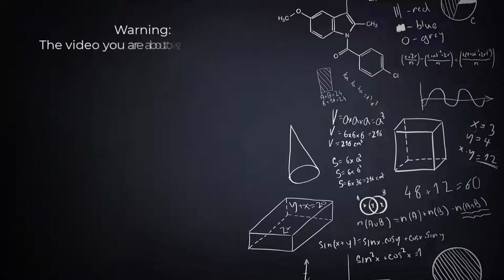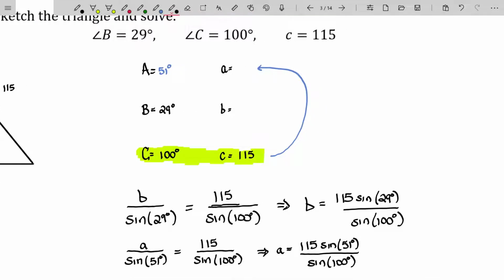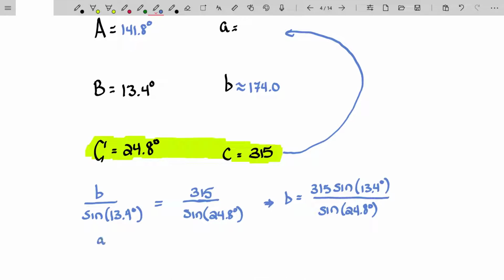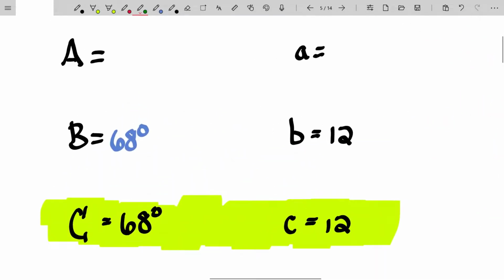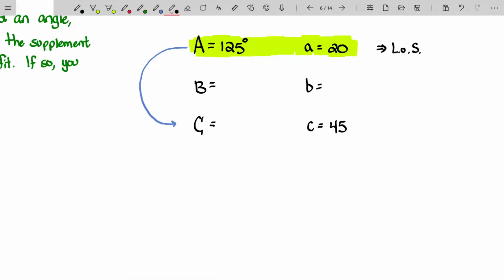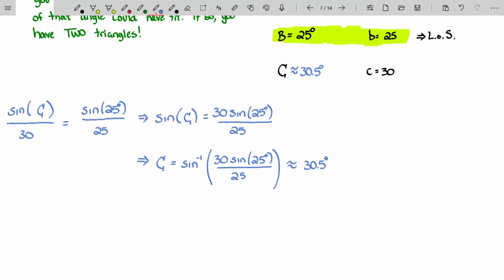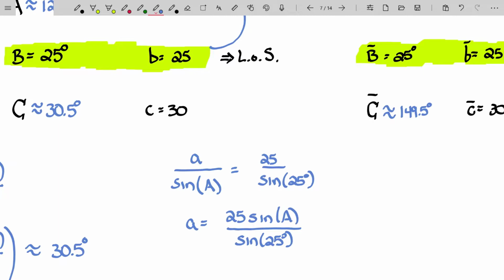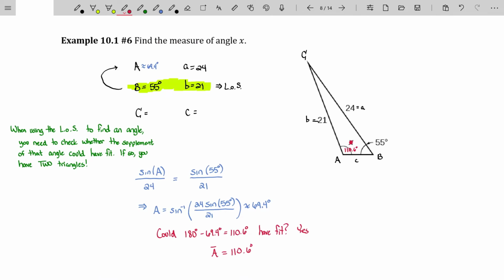Non-Right Triangles - Law of Sines: Using the Law of Sines to Solve Triangles